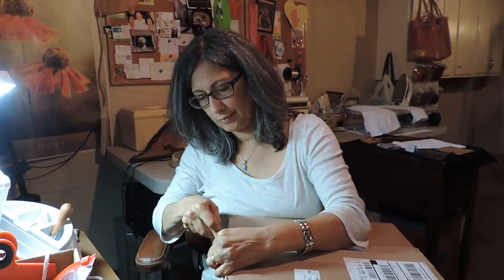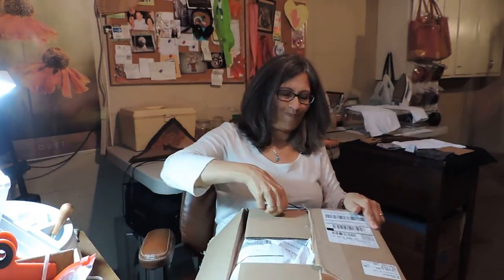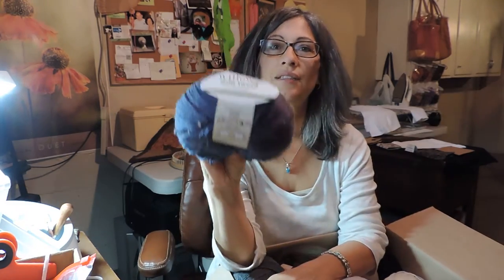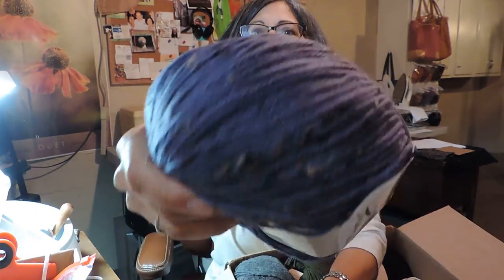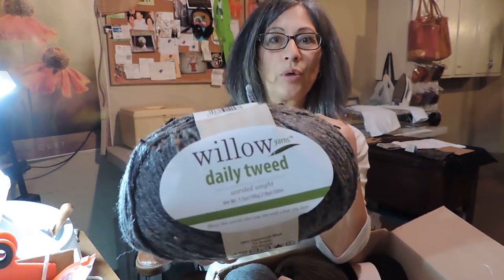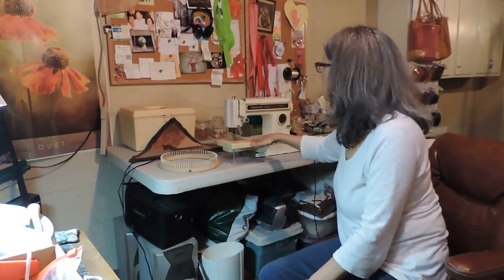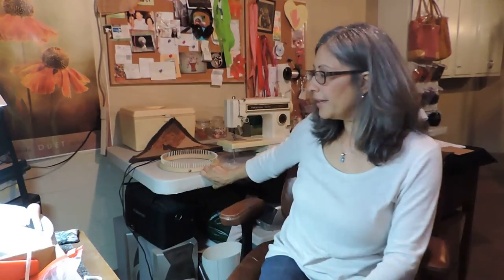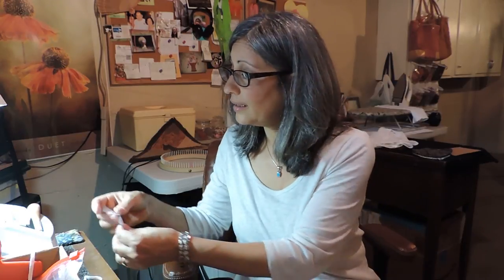MY Rug Hooking and Loom knitting Talk Show #81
Come Join me as I hook my latest rug and share in all things about rug hooking and loom knitting and some sewing thrown in for good measure.